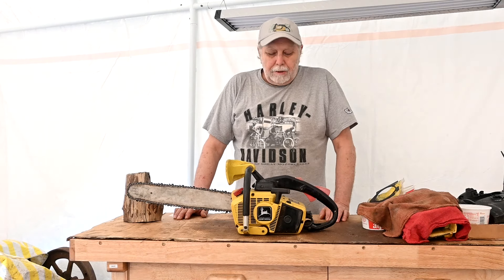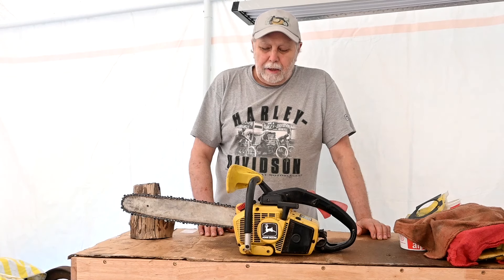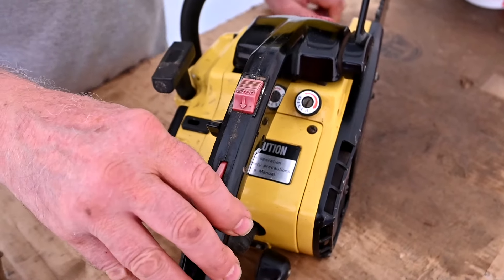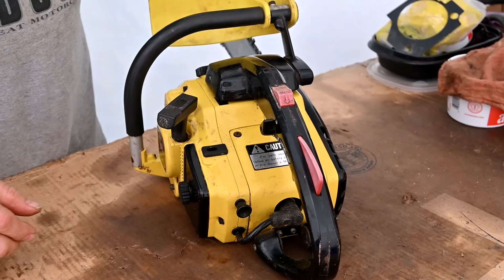Vintage John Deere 40 V Chainsaw - History - Specs + Use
In this video I talk about my vintage John Deere 40 V chainsaw and also show it in action cutting wood on the homestead.  I also use a sawbuck to make kindling and firewood.